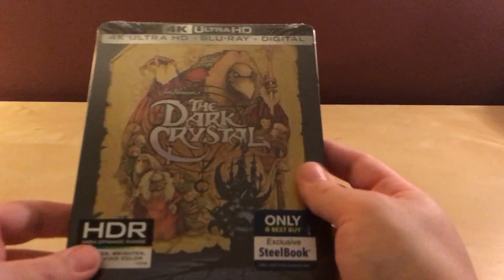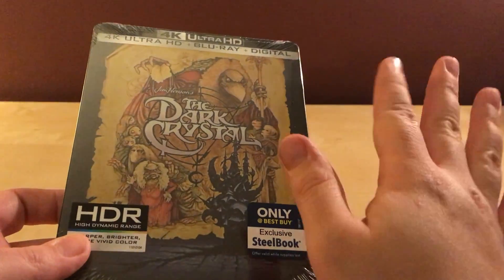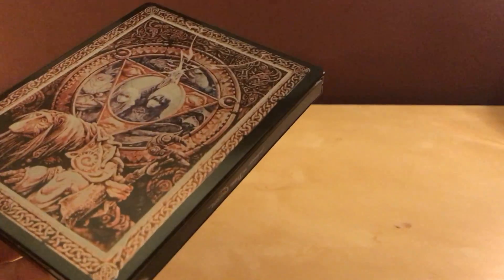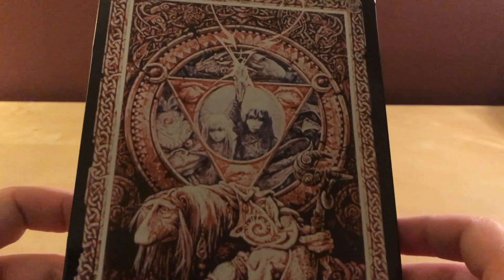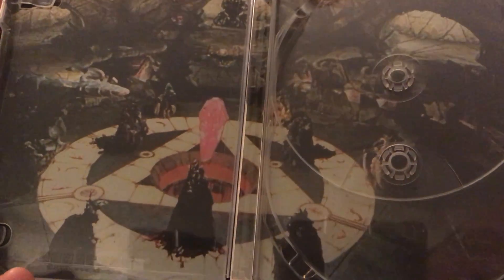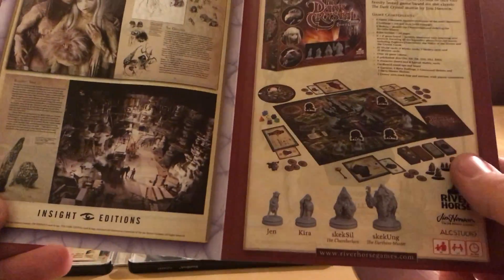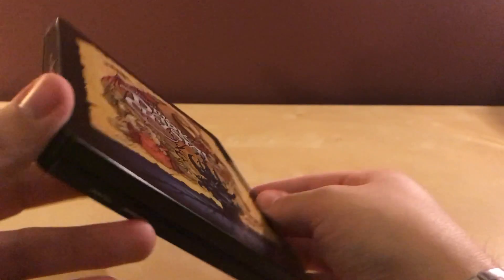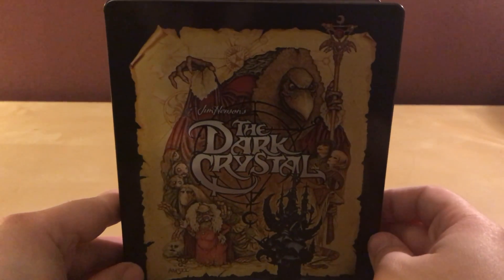THE DARK CRYSTAL Blu-ray Steelbook Unboxing!